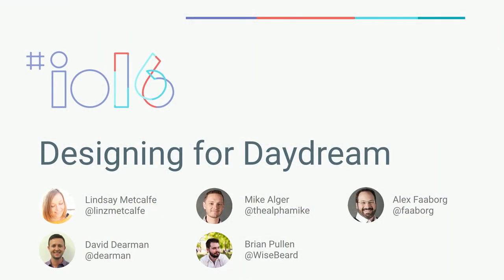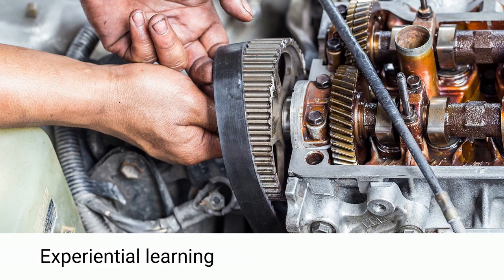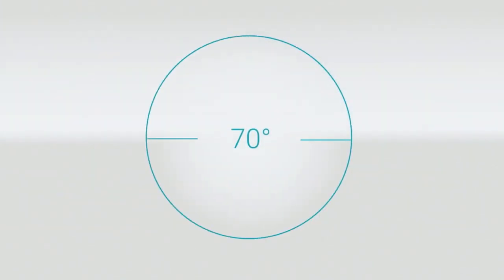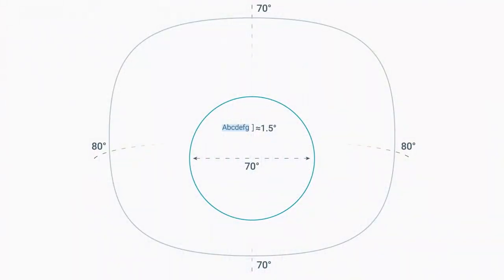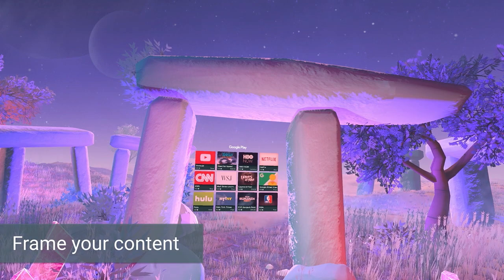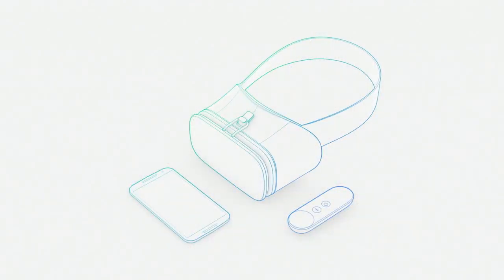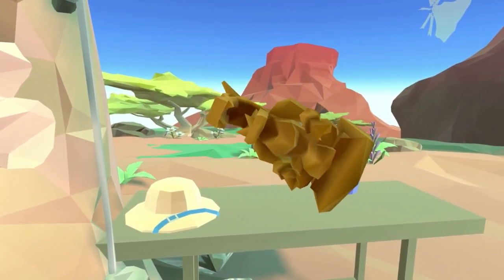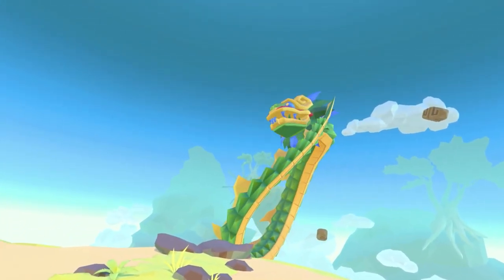Designing for Daydream - Google I/O 2016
Daydream is an entirely new platform with an entirely new set of design considerations. In a series of lightning talks about VR design, the team will cover: knowing your users, ergonomics, environmental design, and the new Daydream controller.